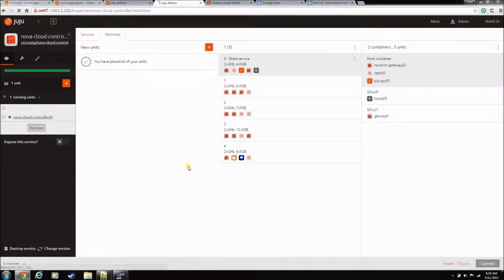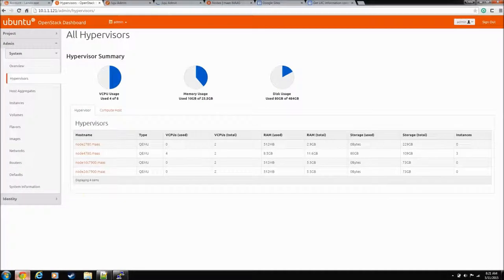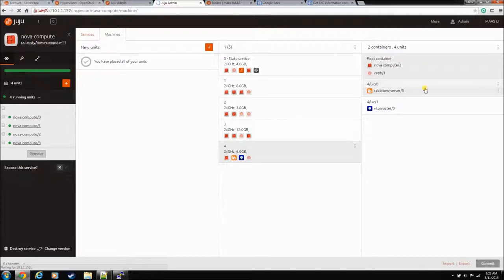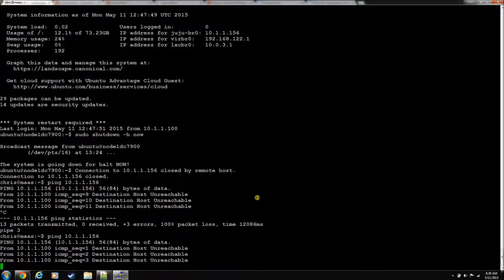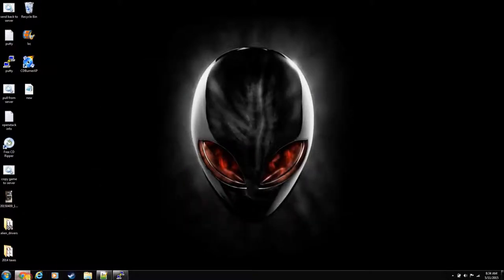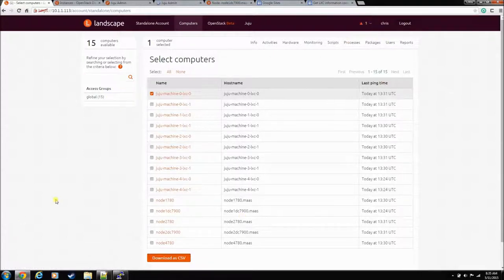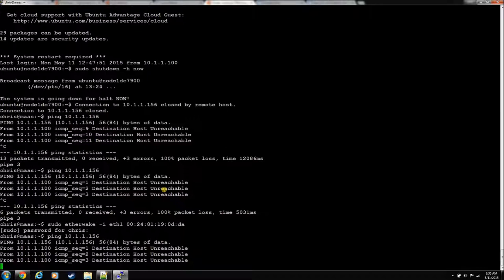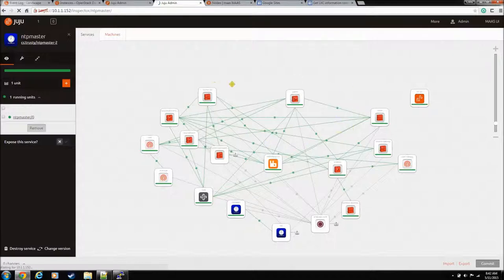Ubuntu openstack take one node down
In this video we see what happens when you take one of your compute nodes down in your cloud.